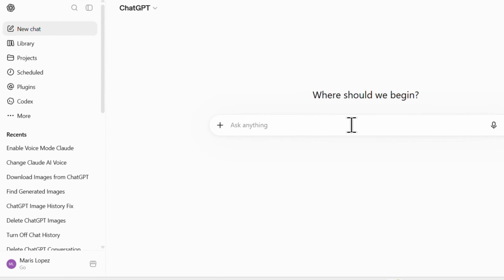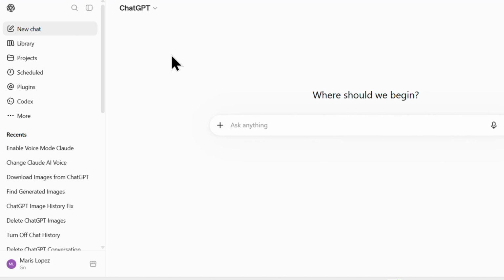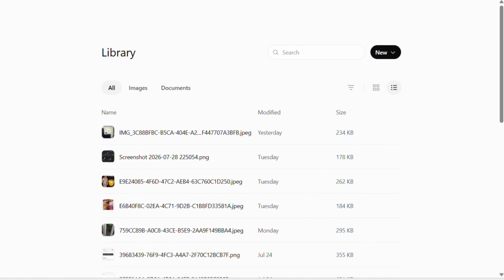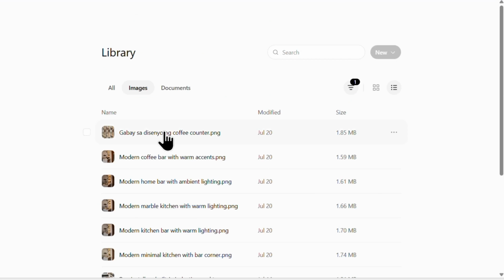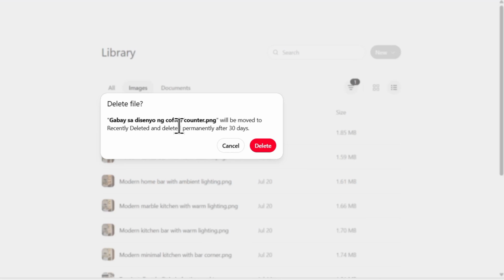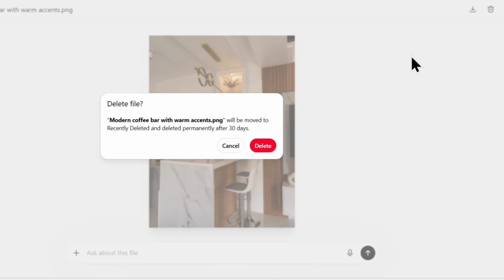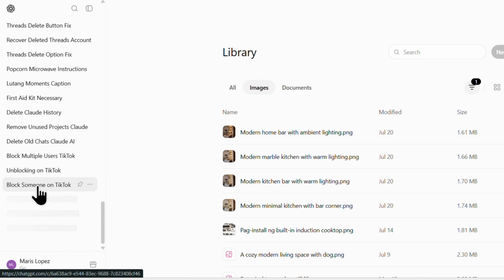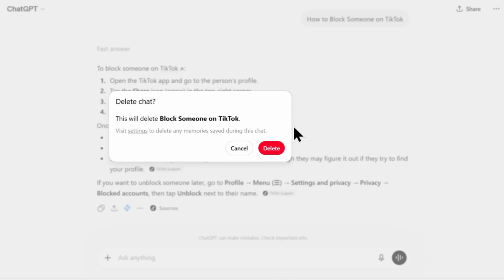How to Delete ChatGPT Generated Images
Want to delete ChatGPT generated images? This step-by-step guide shows you how to remove AI-generated images from your ChatGPT conversations quickly and easily.
Learn how to delete generated images, manage your ChatGPT history, and keep your conversations organized across all your devices.

This tutorial works for ChatGPT on PC, Mac, Android, iPhone, and iPad.

📌 What you'll learn:

How to remove AI-generated images from conversations
How to manage your ChatGPT chat history
What happens after deleting generated images
Tips for organizing your ChatGPT conversations
How to keep your ChatGPT account clutter-free